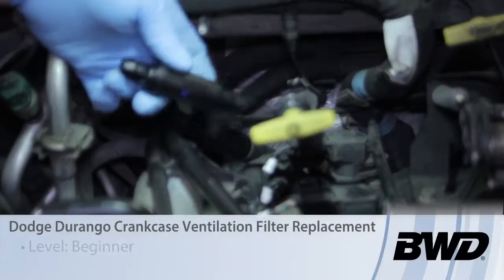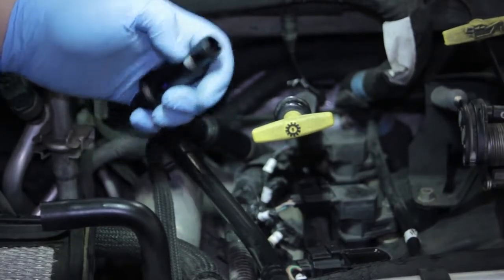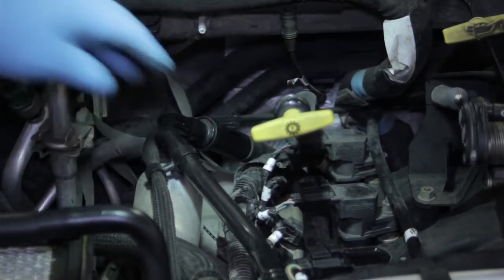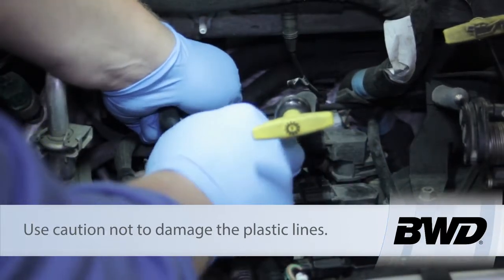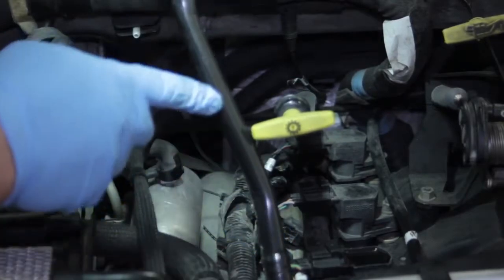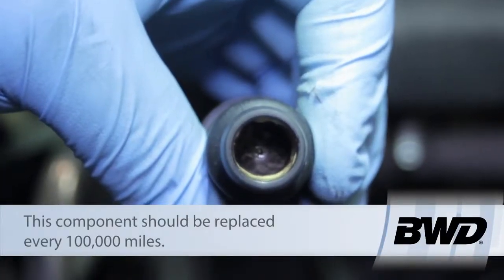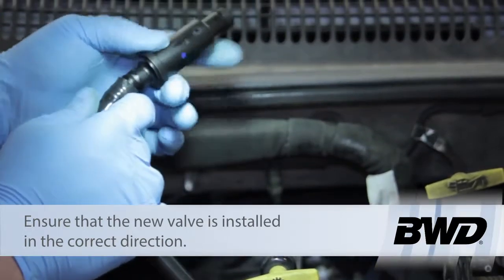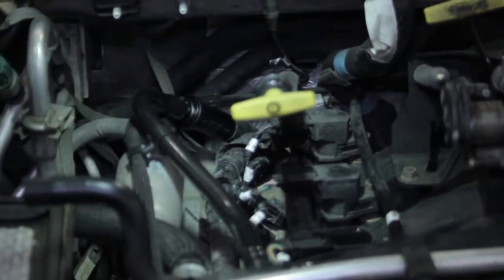Dodge Durango Crankcase Ventilation Filter Replacement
View this video featuring the BWD EC244 - Ventilation Filter product and shop other similar products on OReilly Auto Parts.    - Products featured in the video: 1 BWD EC244 - Ventilation Filter Supplies Needed for This Job